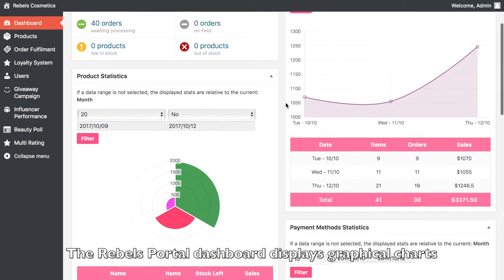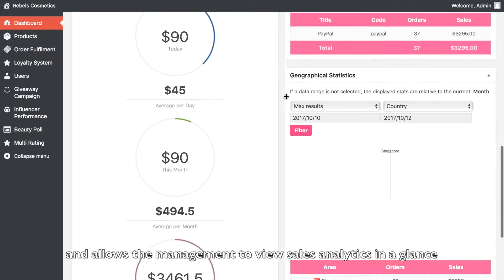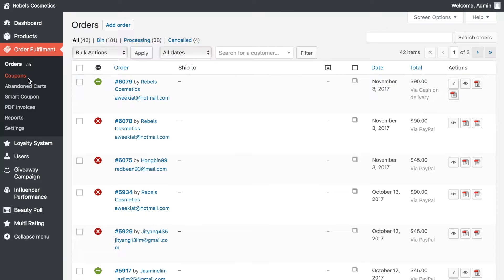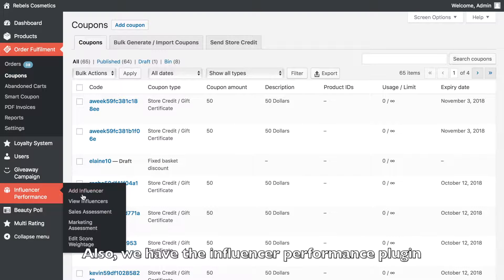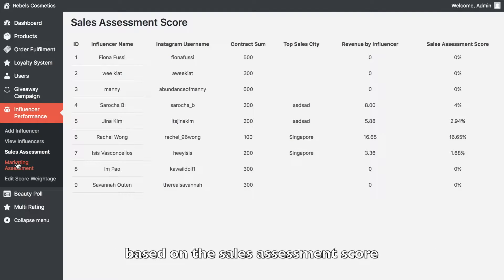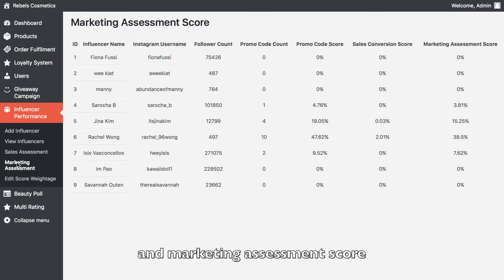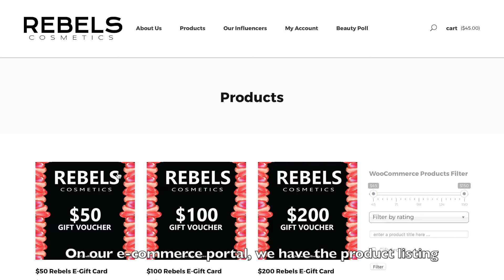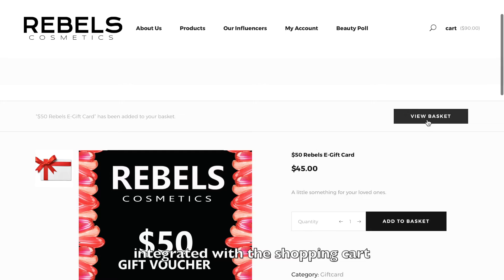IS480 (AY2017-18, T1): Team Dev Ninjas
Project ‘Rebels Cosmetics’ is a web application that provides Rebels Cosmetics with an e-commerce solution for its innovative and daring business model. The project encompasses the essential e-commerce functions, such as customer and inventory management system, as well as an influencer management system for influencers that would be working with the company to advertise the website and products. It will also support the company in understanding the business performances, making business decisions by analysing consumer demographics and preferences for its targeted mailing audiences, and tracking the effectiveness of its marketing efforts.